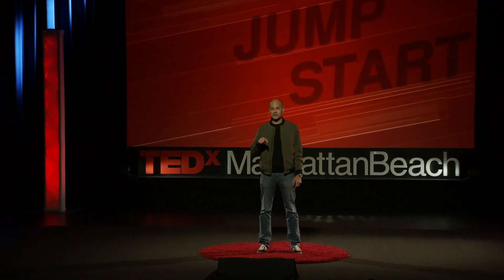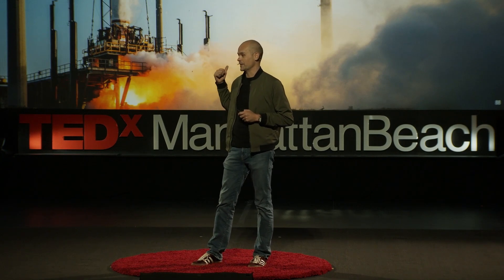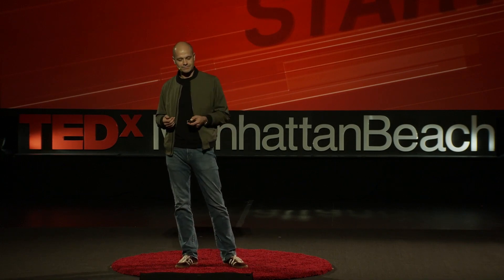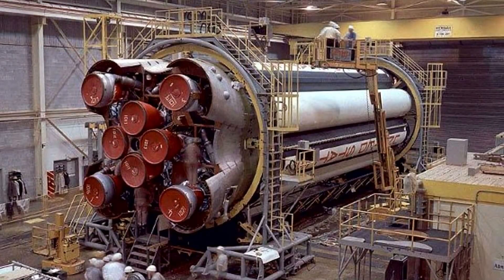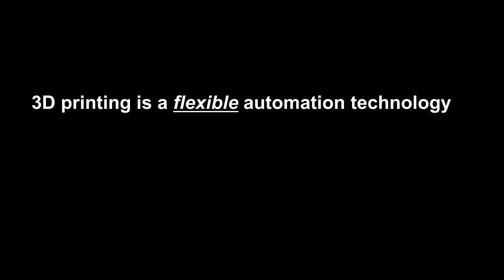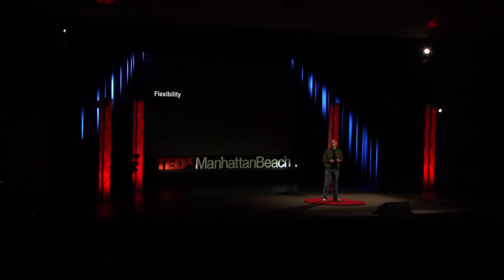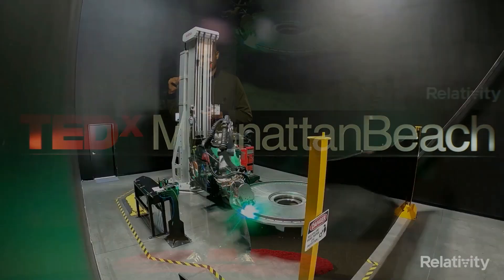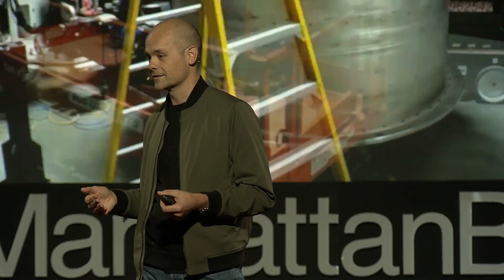How 3D printed rockets are bringing innovation back to aerospace | Josh Brost | TEDxManhattanBeach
Josh Brost has been looking for innovation in the aerospace industry since he graduated college. In his interesting talk, Josh tells us how the Stargate 3D printing platform, the largest 3D metal printers in the world, is poised to revolutionize aerospace and other industries. Josh Brost knows rockets. He started his career as an aerospace engineer at Boeing, moved into business at the Boston Consulting Group and spent nine years at SpaceX.

Relativity Space is a vertically integrated technology platform that fuses 3D printing, artificial intelligence and autonomous robotics to design, print and fly entirely 3D-printed rockets with 100x fewer parts in less than 60 days.

As an experienced aerospace business leader, Josh has a proven track record of shaping how customers purchase existing services and novel capabilities. Under Josh's leadership, Relativity’s first rocket, Terran 1 has become the most pre-sold rocket in history, with multiple contracts from both private and government entities, such as NASA, the U.S. Department of Defense, Iridium, and Telesat to name a few. This talk was given at a TEDx event using the TED conference format but independently organized by a local community.